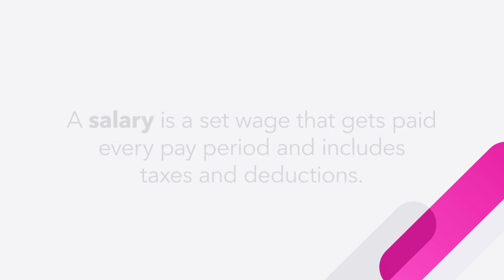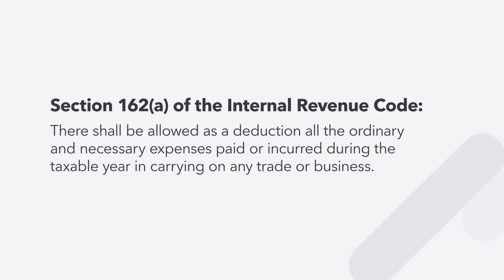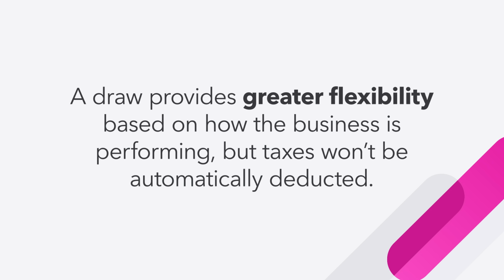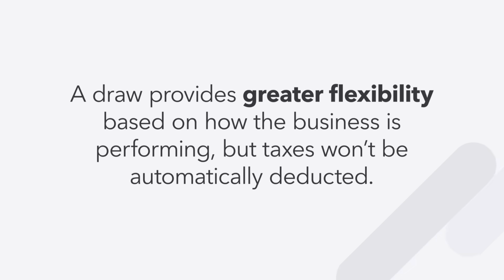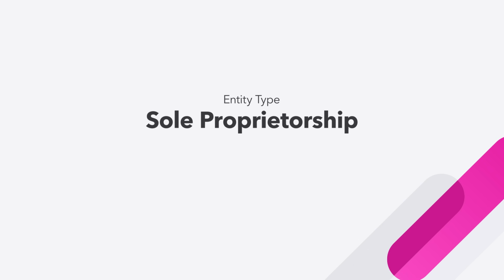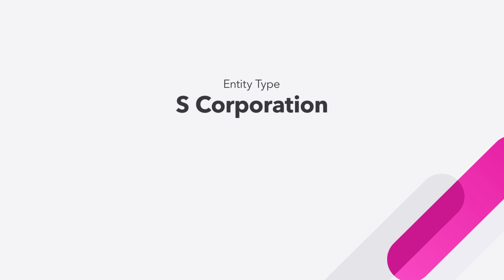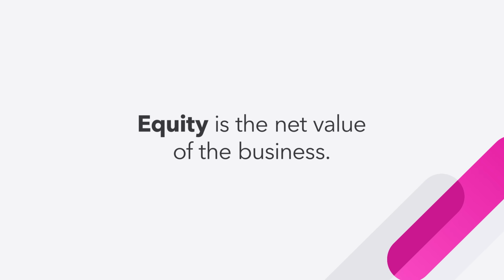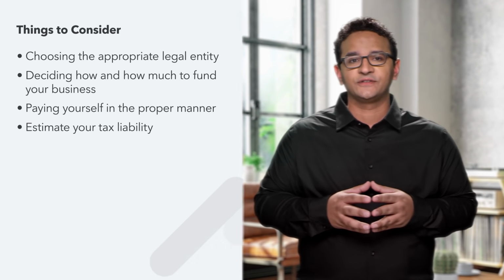Owner's draw vs payroll salary: paying yourself as an owner with Hector Garcia | QuickBooks Payroll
Learn more about owner's draw vs payroll salary and how to pay yourself as a small business owner

In this QuickBooks Payroll tutorial, @HectorGarciaCPA answers the question, 'How do I pay myself as a small business owner?' Learn the difference between an owner’s draw and a payroll salary and why this is such an important decision to make when considering how to take money out of your business.

UPDATE: QuickBooks Payroll has evolved into QuickBooks Workforce, a connected platform for payroll, HR, hiring and benefits.

In this video:
0:00 How to pay yourself as an owner
1:29 Understanding Payroll Salary vs Owner's Draw
4:07  Example of owner's draw
5:12 Example of owner's salary via payroll
6:22 Best practices for owner compensation

Hector Garcia is a CPA (Certified Public Accountant), QuickBooks consultant and business owner. He is also just a big fan of Intuit QuickBooks! He has teamed up with QuickBooks to produce this video series about payroll.